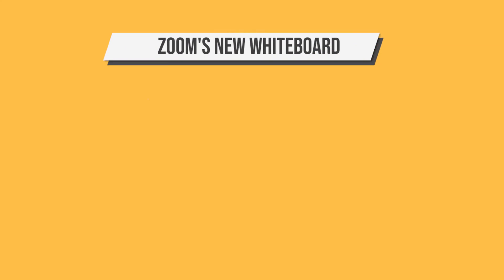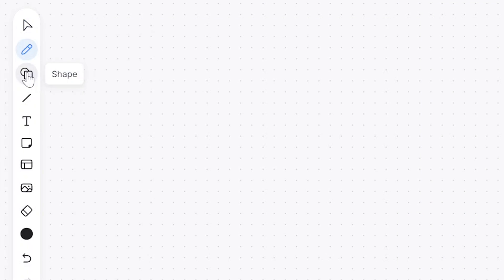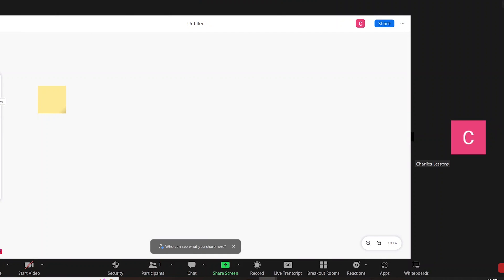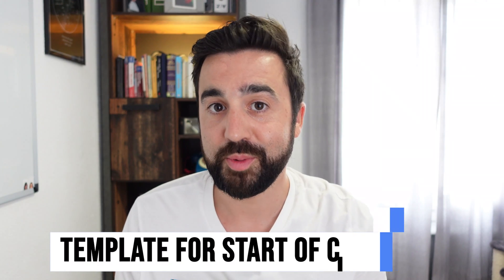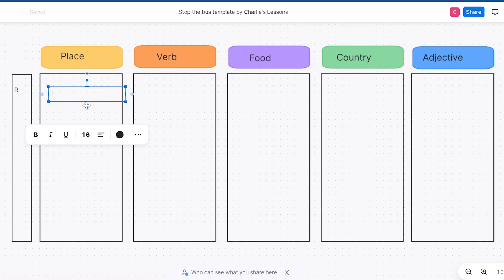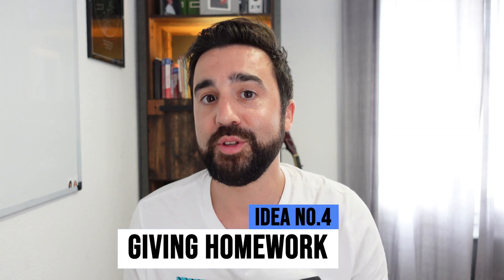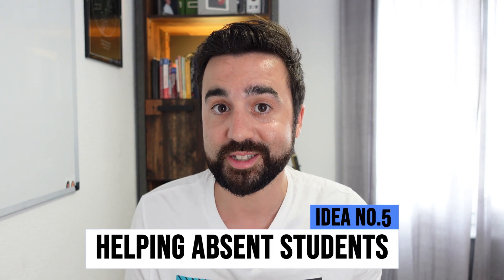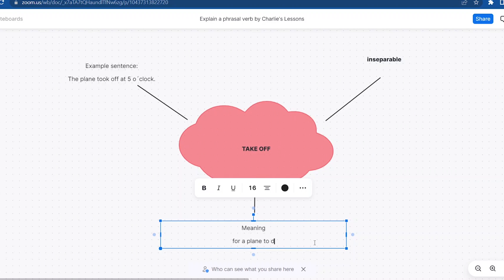Zoom's whiteboard | 6 ideas for ESL teachers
Zoom's rolled out a lot of new features recently and one of them is Zoom's new whiteboards. This is a great addition to the online classroom and gives the teacher new tools to work with.

In this video I go through how to find Zoom's new whiteboards, how to use it in class, how to use the new features, some problems and issues you need to watch out for and 6 ways I use it in class.

Chapters for this video:

0:00 Intro
0:32 What's new with Zoom's whiteboard?
0:59 Where to find Zoom's new whiteboard
1:18 Zoom's new whiteboard features
1:35 The difference between Zoom's whiteboards
2:16 How to start a new Zoom whiteboard in class
2:31 One issue with Zoom's new whiteboard
3:00 The first idea
3:32 The second idea
4:00 The third idea
4:24 The fourth idea
4:57 The fifth idea
5:26 The sixth idea
6:14 Outro